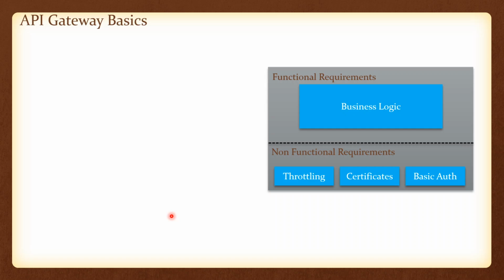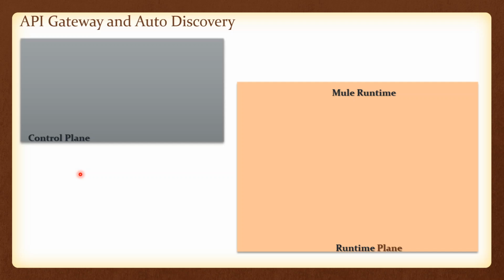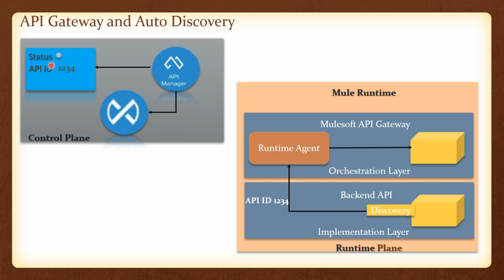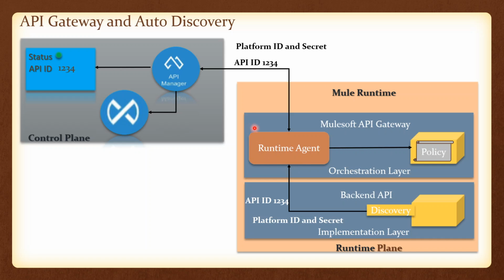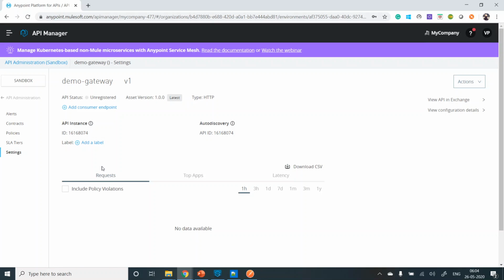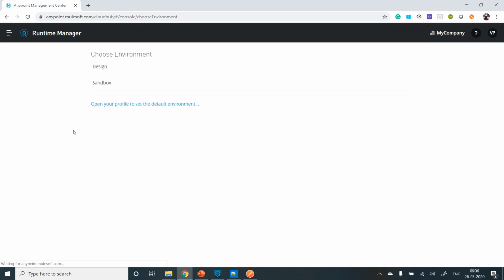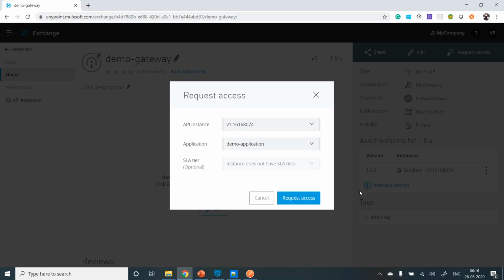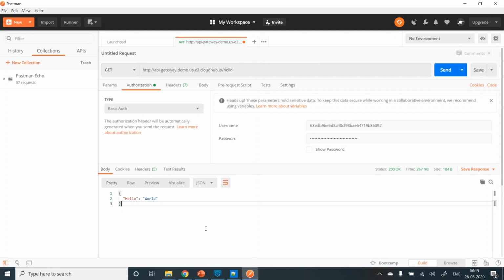Mule 4: API Gateway and Auto Discovery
Let's visualize and try to understand the woring of API Gateway and Autodiscovery with a demo project implementing basic auth on the API.

⏱ Video Timestamps
0:00 Start
0:16 API Gateway Basics
4:35 API Gateway and Auto Discovery in Mule
10:24 Demo (Registering implementation with API Manager and applying basic auth)